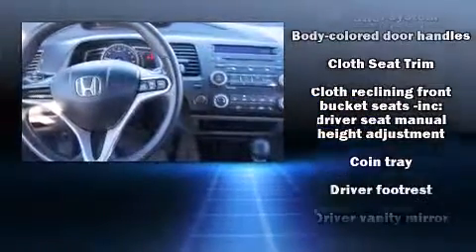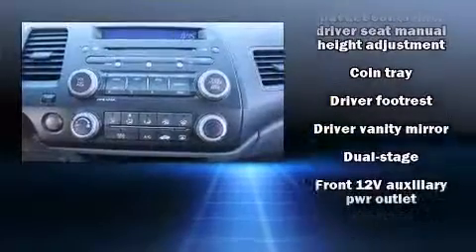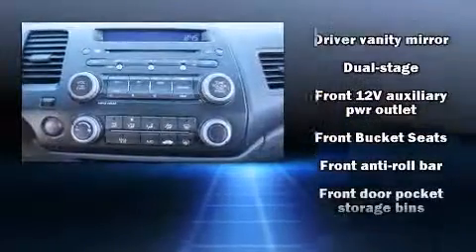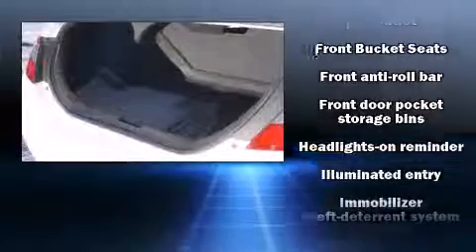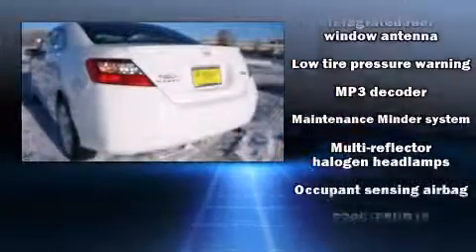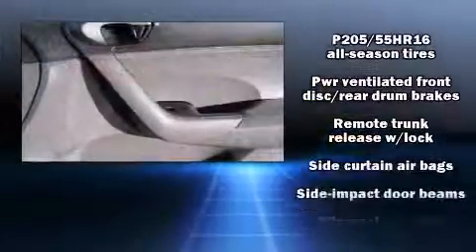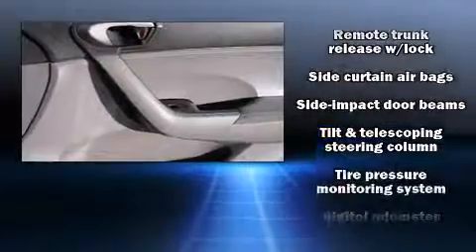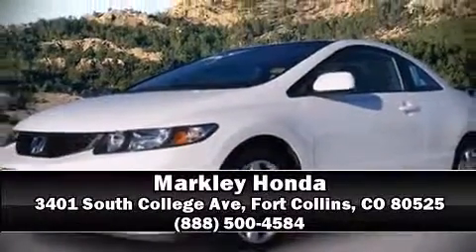2010 Honda Civic LX in Fort Collins, CO 80525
Markley Honda
3401 South College Ave

Get excited about the 2010 Honda Civic. This 2 door, 5 passenger coupe just recently passed the 40,000 mile mark! Honda made sure to keep road-handling and sportiness at the top of it's priority list. Smooth gearshifts are achieved thanks to the efficient 4 cylinder engine, providing a spirited, yet composed ride and drive. Both high fuel economy and flexible performance are assured by the 5 speed automatic transmission. Top features include power windows, a tachometer, front bucket seats, air conditioning, tilt steering wheel, power door mirrors, remote keyless entry, and 1-touch window functionality. Side curtain airbags deploy in extreme circumstances, shielding you and your passengers from collision forces. It also arrives with a Carfax history report, providing you peace of mind with detailed information. We have a skilled and knowledgeable sales staff with many years of experience satisfying our customers needs. We'd be happy to answer any questions that you may have.